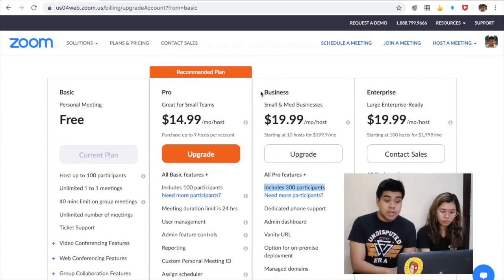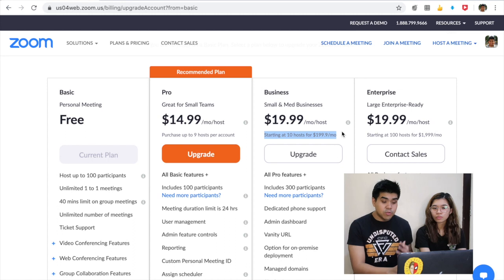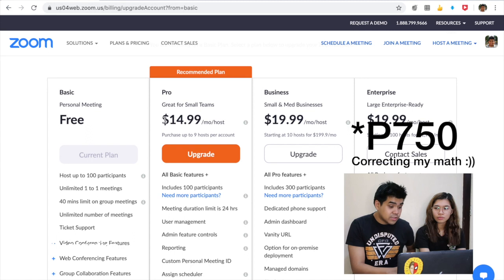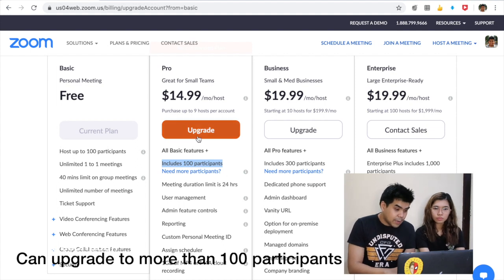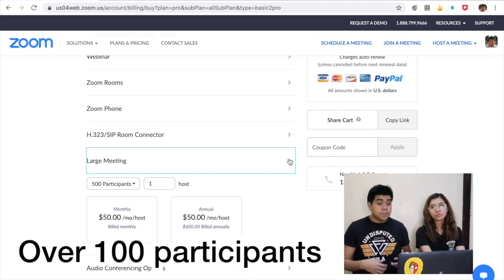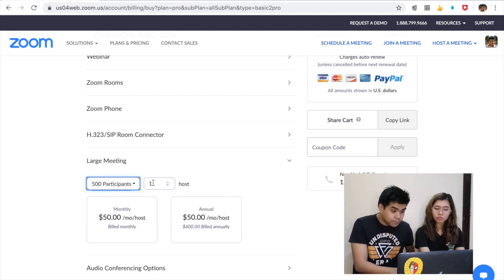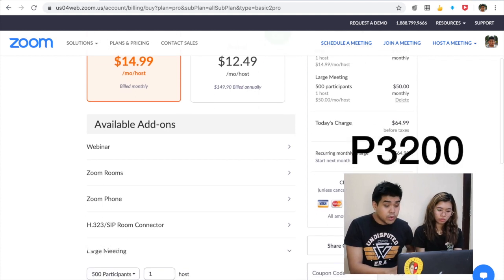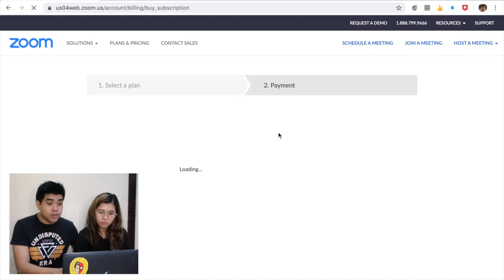How to set up your Zoom Wedding | TheDelRos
Sa panahon ngayon, puro intimate wedding na talaga. And just like us, other couples also want na kahit virtually ay makasama nila ang kanilang friends and families. So we made this video to help other couples set up their zoom wedding.

Much love,
The DelRos